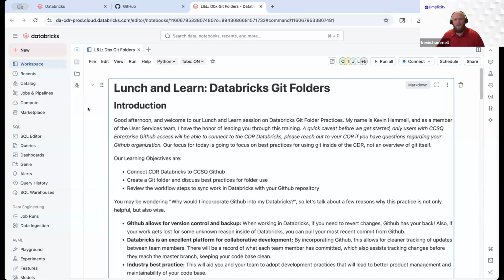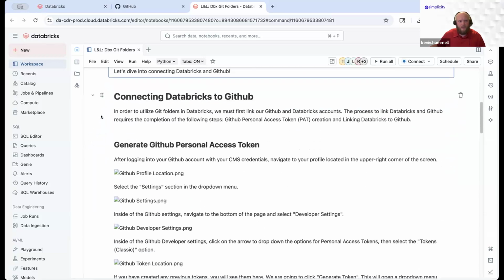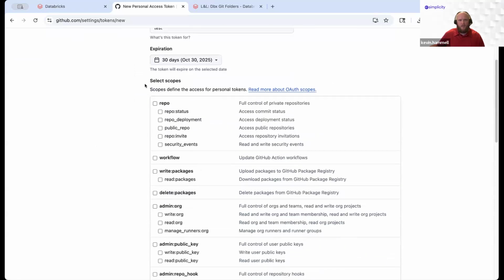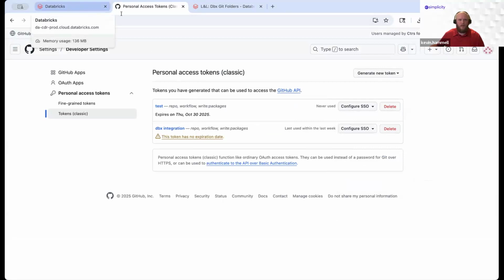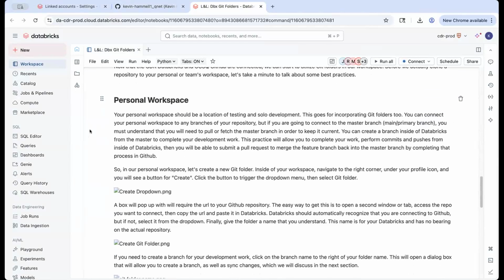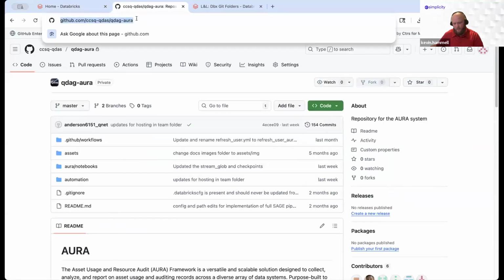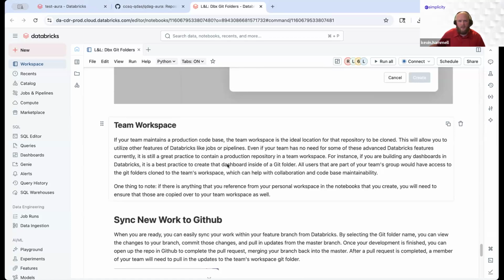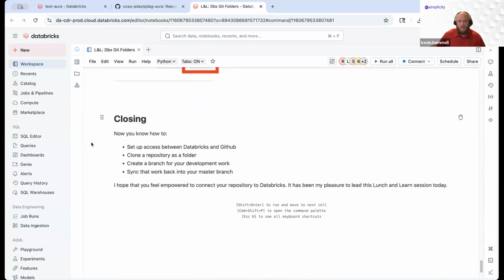DBX Git Folder Practices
This session covers how to connect your GitHub account to our Databricks environment, the advantages of working in a Git-tracked repository, and best practices for version controlling your code.